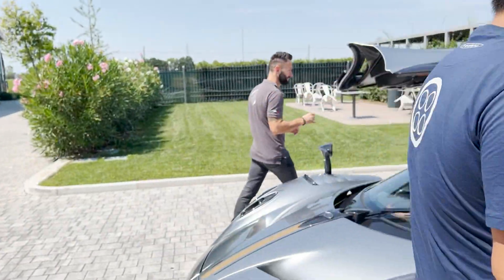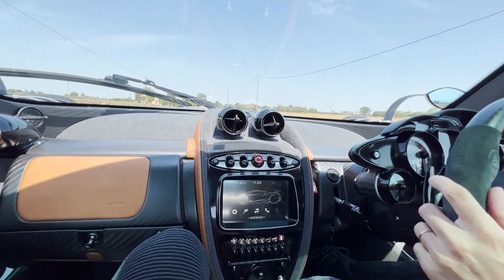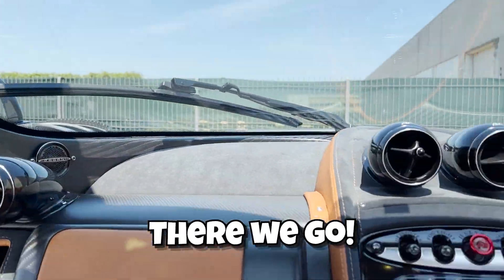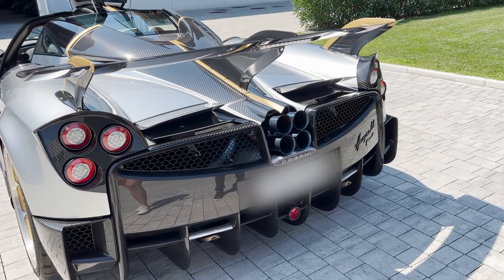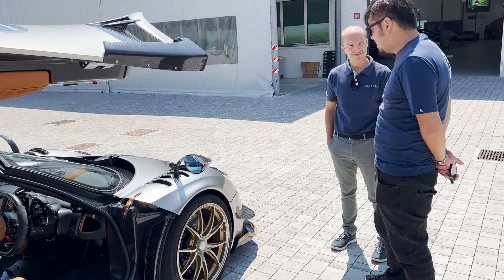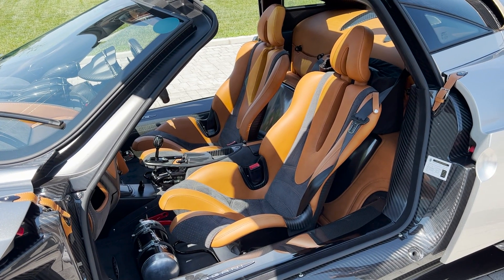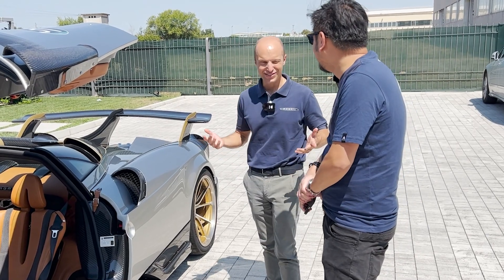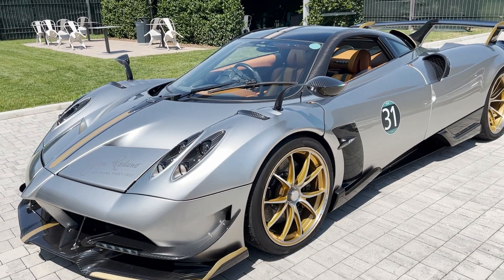My First Experience in a $4 Million Pagani Huayra BC around Modena Italy!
I recently experienced one of my dreams to visit the Pagani Factory and get driven in this stunning RHD Pagani Huayra BC coupe with the new Tempesta package being driven around Modena, Italy with Pagani’s test driver Simone Tarozzi. What a way to experience my first drive in a Pagani. I'm a big Pagani fanboy and to experience being driven in Pagani for the first time around its spiritual home was a dream come true. Special thanks to the owner of the Huayra BC for making this epic experience happen. I can’t wait to see this work of art on the roads of Sydney and lastly grazie Mille to Alberto and the team at Pagani for the hospitality.